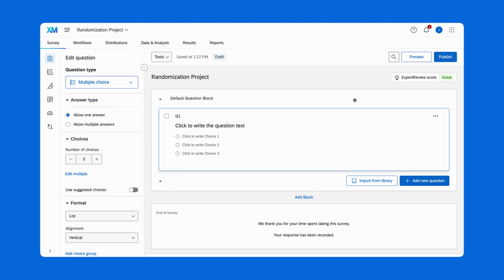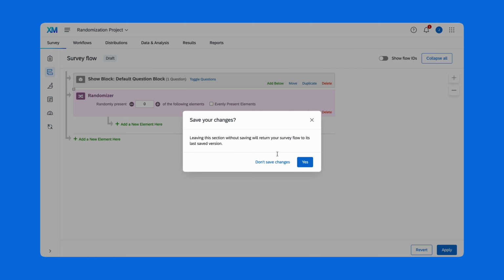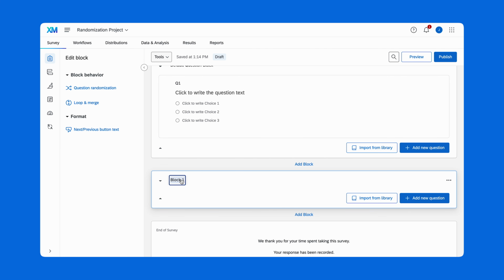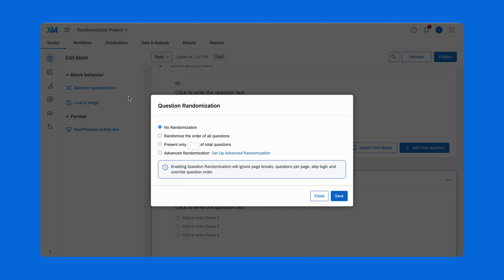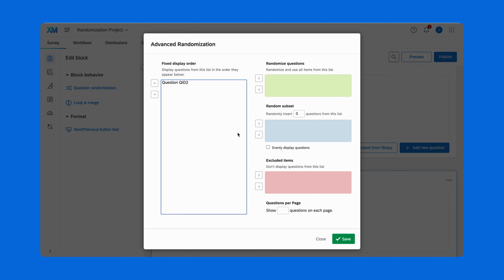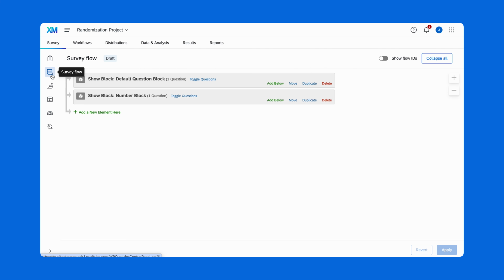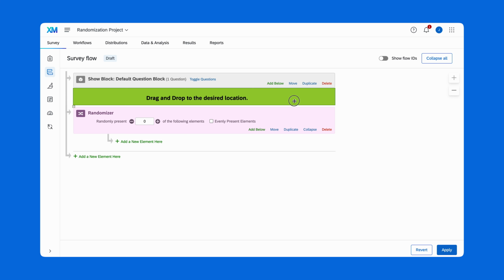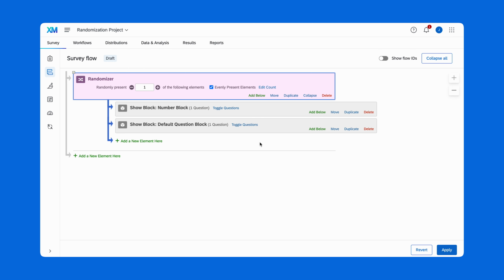How to Randomize Survey Questions in Qualtrics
Learn how to randomize question order and survey blocks in Qualtrics to reduce order bias and improve data quality. This tutorial covers question randomization within blocks, block randomization in the survey flow, and advanced options like evenly presenting a subset of items.